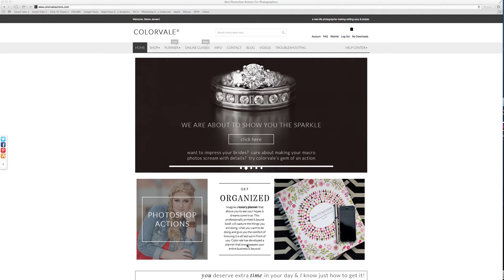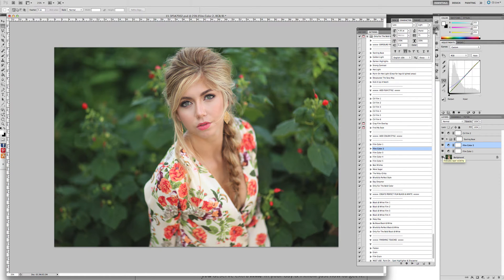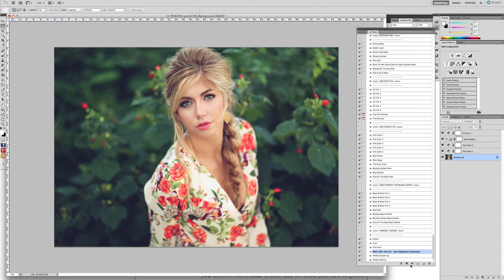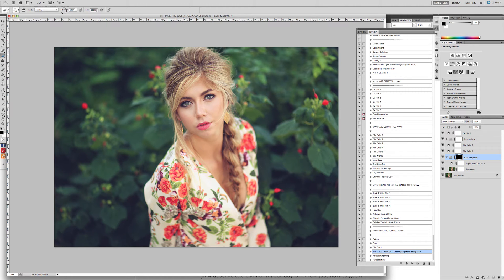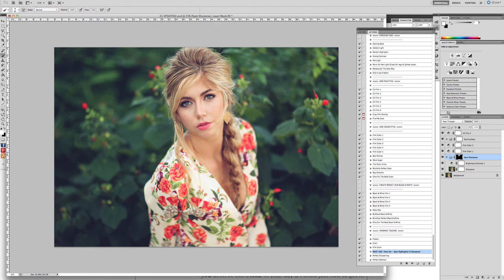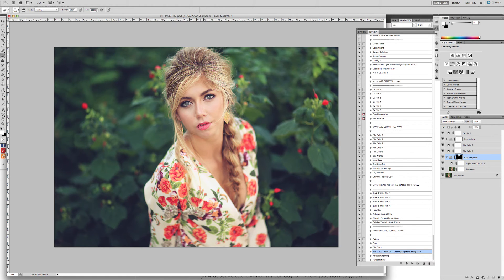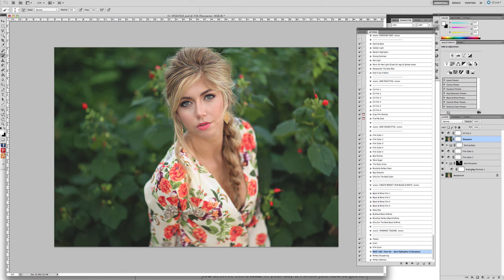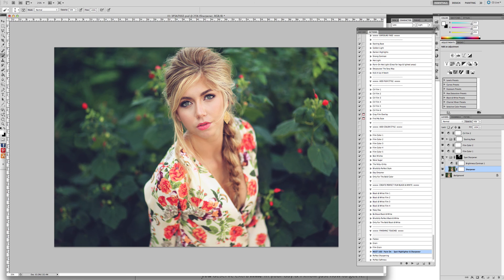How To Highlight & Sharpen Hair, Eyes & Lips - Photoshop Tutorial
This is one of my necessities in my action palette.  Each subject gets this amazing application to create a pop & highlight.